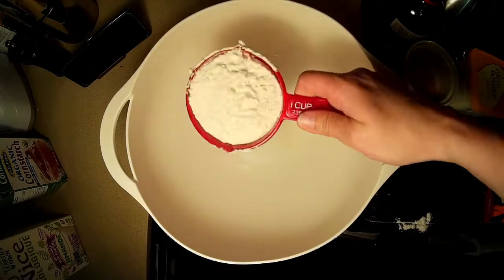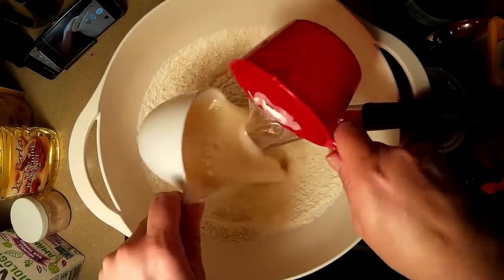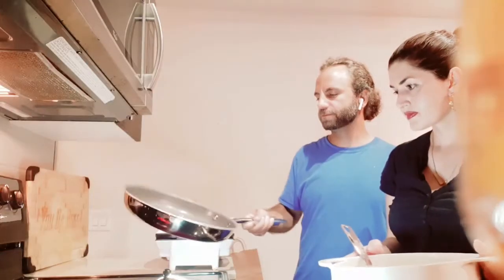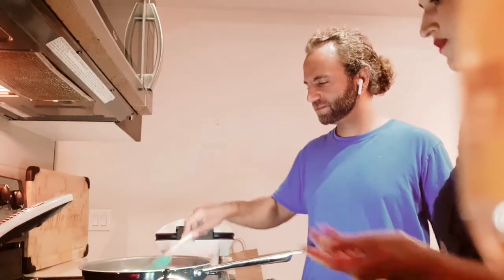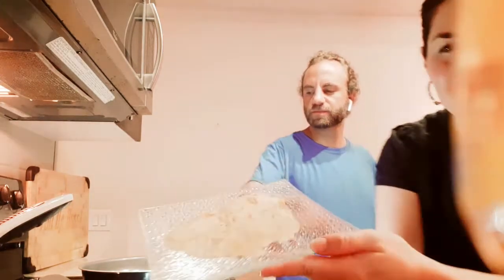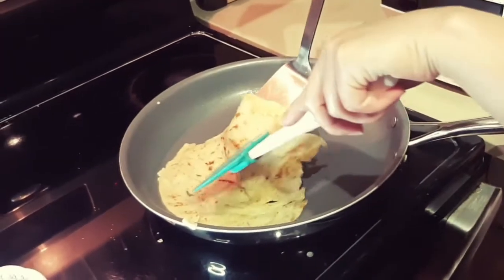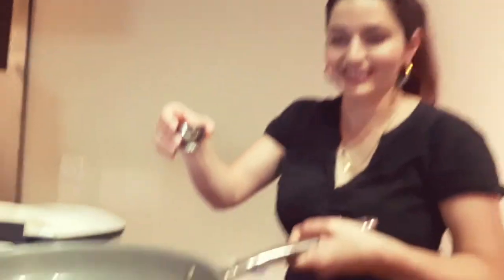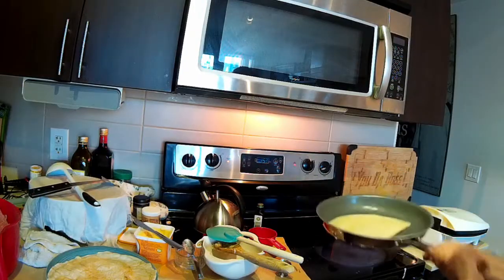VEGAN CRÊPES ANYONE CAN MAKE! Couple flambé Challenge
In this week's video I make crêpes with my husband, Shimmy, and you will see us flambé them as well. Will we set the kitchen on fire, ourselves or anything else?! Find out in this couple flambé challenge! 😆

In the video I had to reduce the recipe because I didn't realise that I was running low on flour. The amount shown in the video is therefore smaller and suitable for one really. (Two if it's just a small snack). Below is the full recipe but you are welcome to adjust it according to how many you are cooking for or how big your appetite is. This is so easy! Anyone can do it!

1 1/2 Cups Flour
1 TBSP Cornstarch
1 TBSP Raw Sugar
1/4 TSP Salt
2 TBSP Neutral Oil (Avocado/Peanut/Grapeseed/ even Coconut Oil works)
1 Cup Unsweetened Plant-based Milk
1 Cup Carbonated Mineral Water (regular water will do if you must)
Earth Balance to coat pan (or other vegan butter)
Grand Marnier for flambéing (just a little at a time)

Other optional toppings:
Maple Syrup
Berries
Lemon slices
Orange slices
Crème de marron
etc.

Feel free to let me know how you made out. I also welcome any questions. Drop me a line below. What are your favourite crêpe toppings?

In the 2nd batch I made I actually left out the oil in the batter. They still turned out delicious.

Using carbonated water helps with the texture of the crêpe - it makes it lighter.

Et Voila - Chris Haugen CC
Gypsy Dance - Topher Mohr and Alex Elena CC

Thumbnail: Phillip McGregor